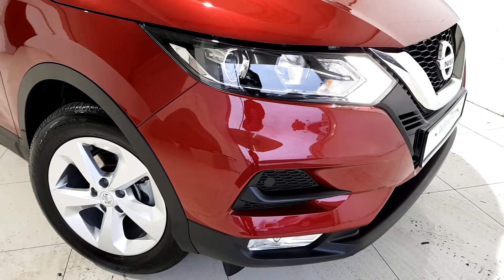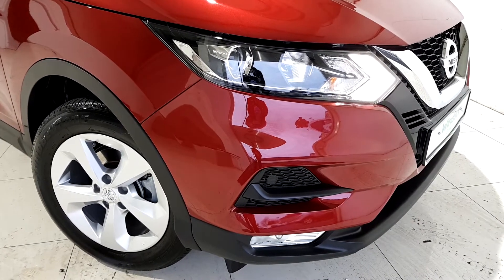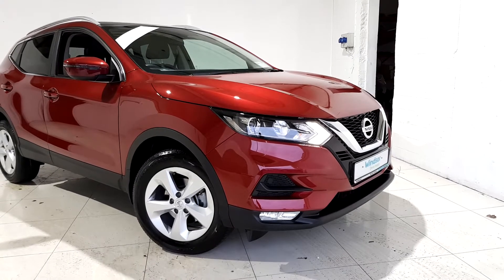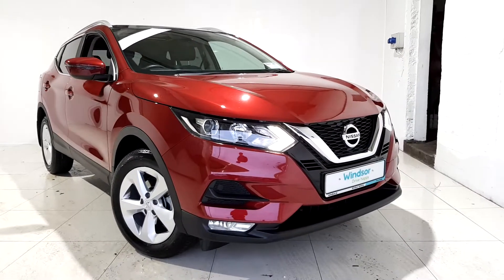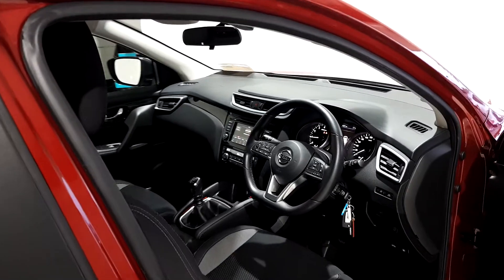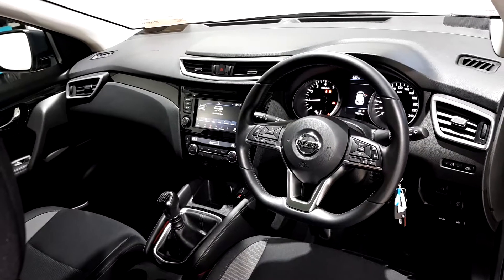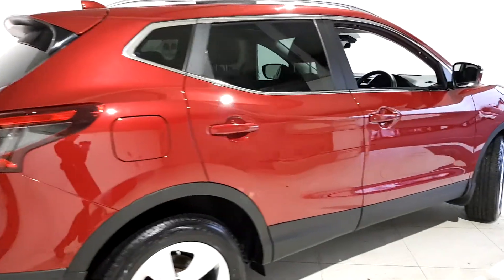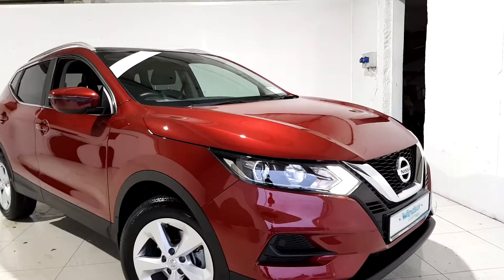191D6958 - 2019 Nissan QASHQAI 1.3 PET SV MY19 4DR 24,495